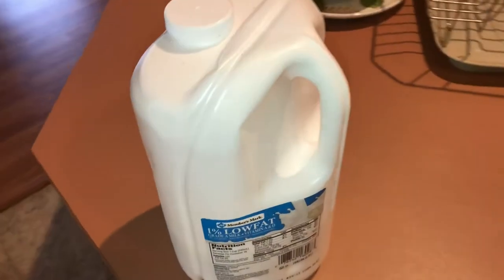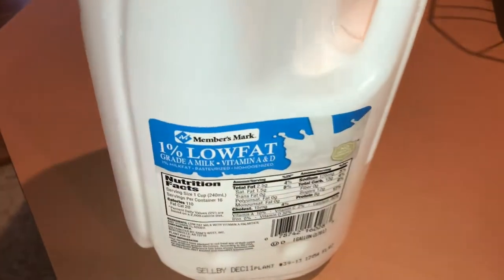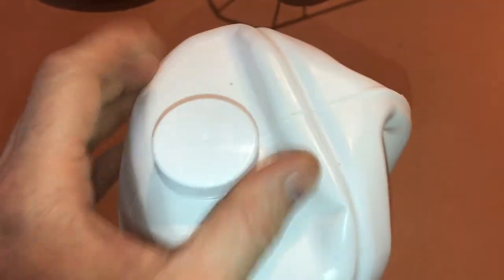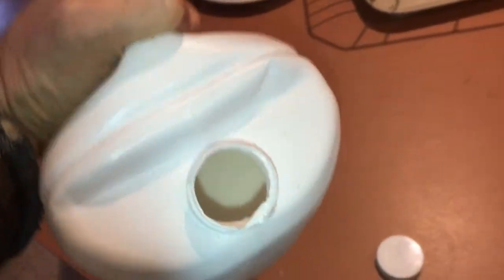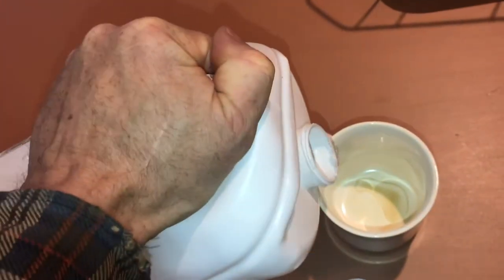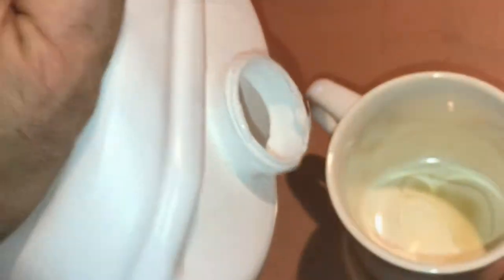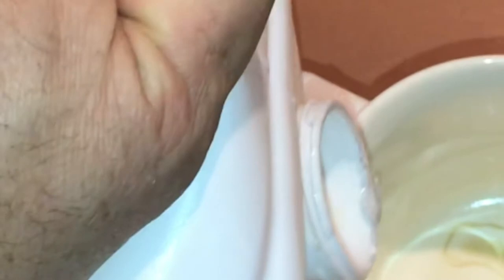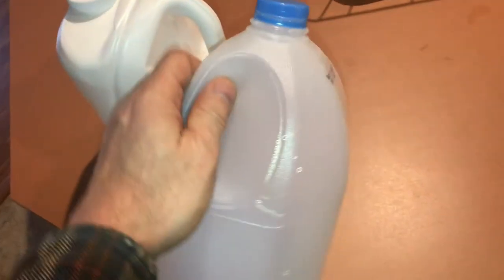review NEW milk jug from sam’s club member mark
Member mark which is a Sam’s Club brand just introduced a new milk jug. It’s a 1 gallon jug and it’s a bit more narrow but higher in size my guess is it probably stacks nicer during transportation. I know are creatures of habit but I am having a difficult time pouring milk from this container, Especially when it is completely full. A lot of people talk about the Being really hard to get off, I didn’t have a problem with that but I find it top heavy and difficult to control from spilling the milk while pouring. Even when it’s halfway down it’s still a challenge to pour the milk.